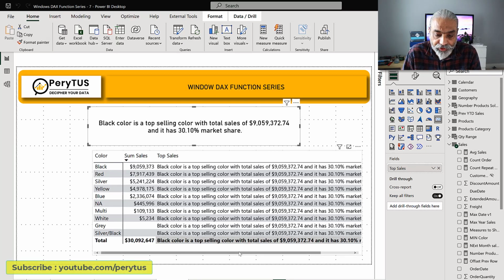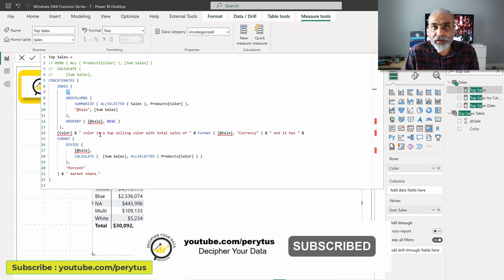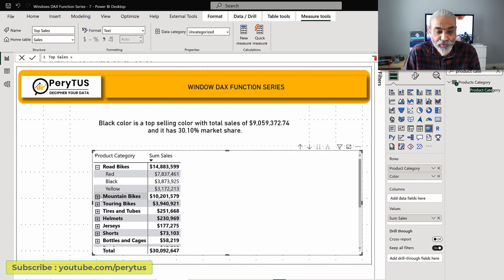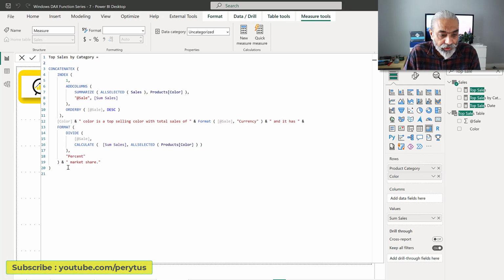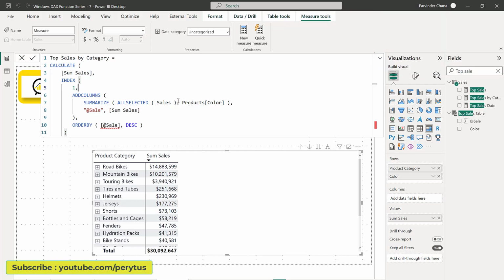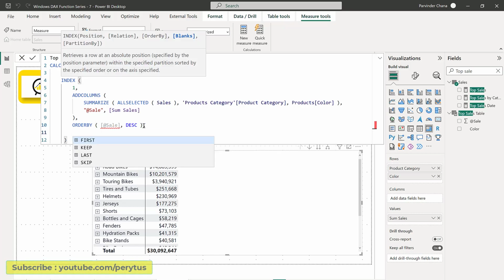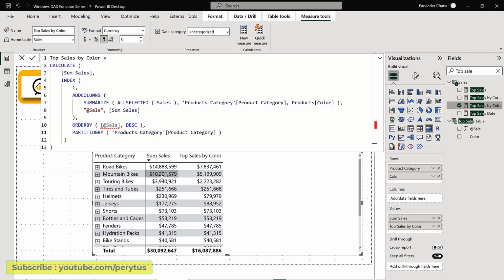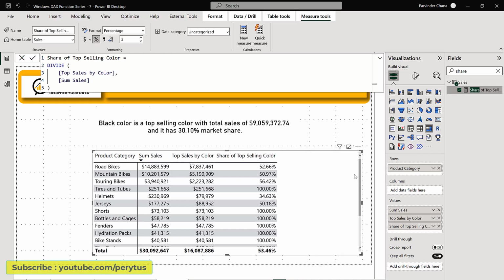Learn how easy to get top sales by each category using INDEX WINDOW function in Power BI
In the previous video (link below) we looked at how the new INDEX function works and how easy to use these new functions to get the top gainer or loser.

In this video, we will further look into how to get top sales by each category and the share percentage of the top sales. We will learn how PARTITIONBY function helps to extend the functionality of these new WINDOW functions.

The goal of these videos is to go over these new WINDOW functions and go over various use cases on how to implement these functions in real-world scenarios.